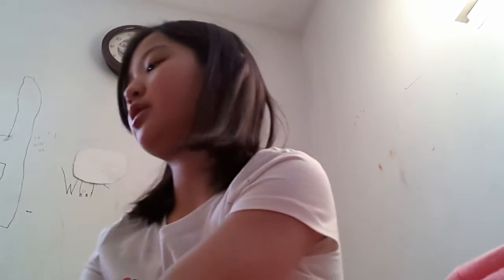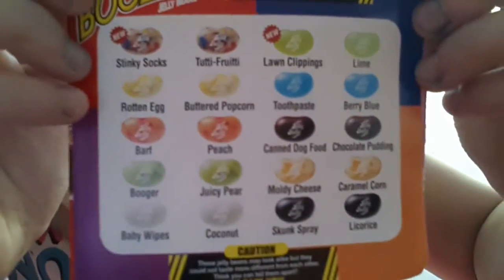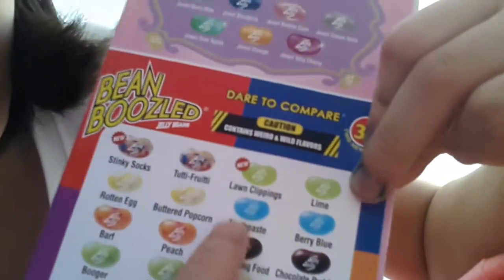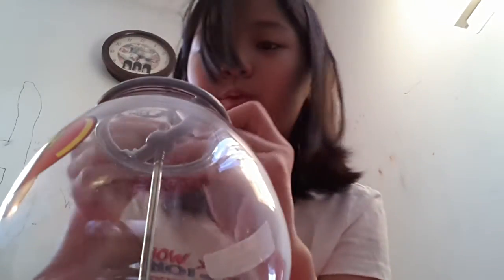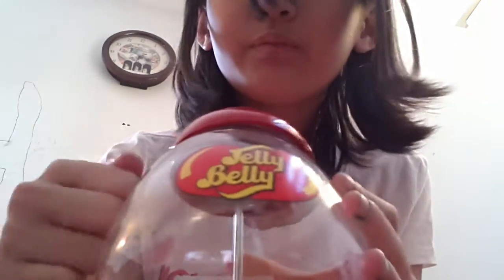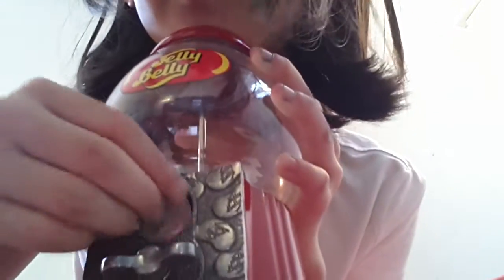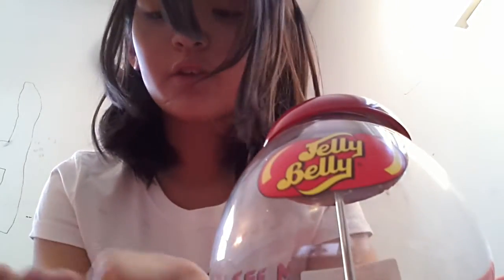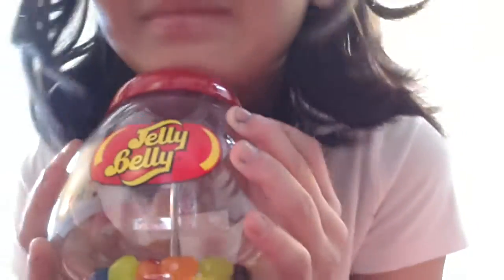The mini jelly bean machine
This is a review of the jelly belly mni jelly bean machine